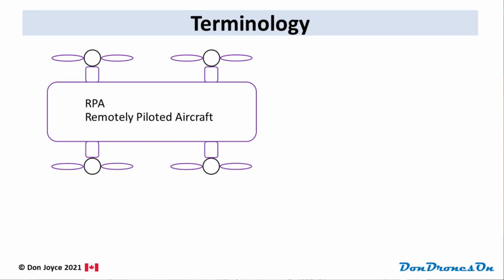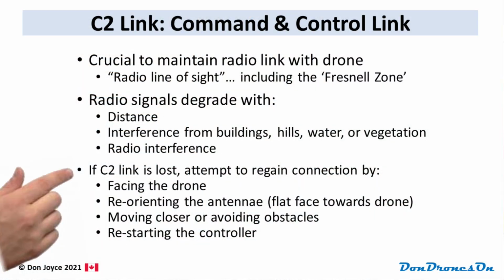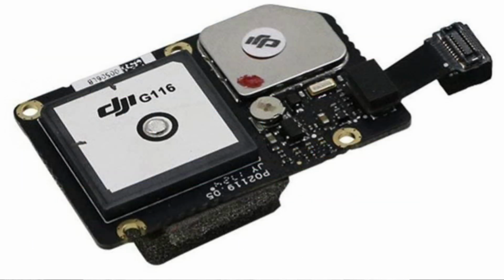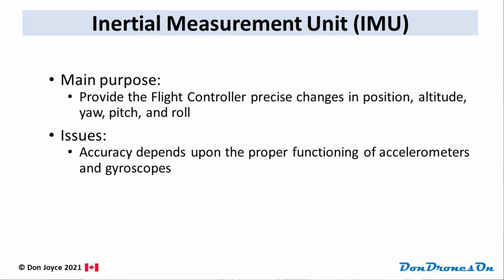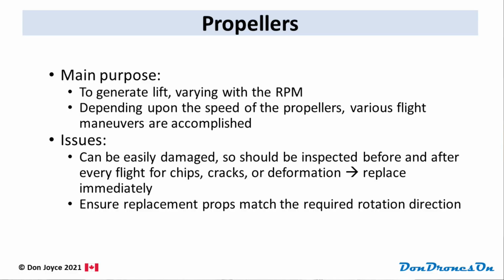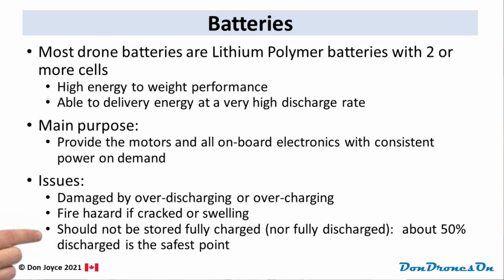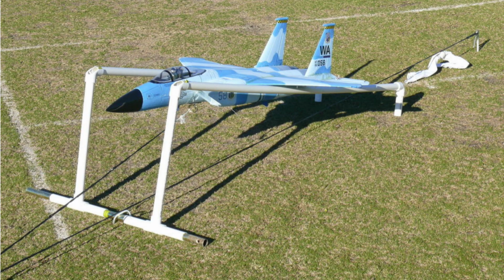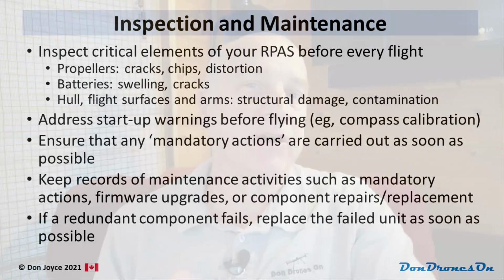How Drones Work